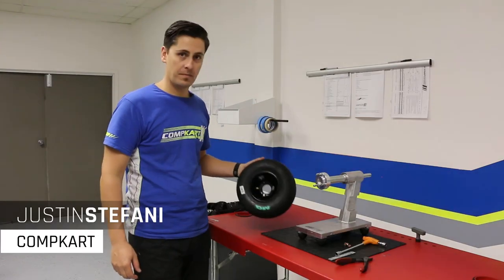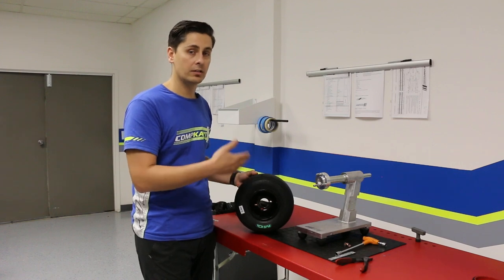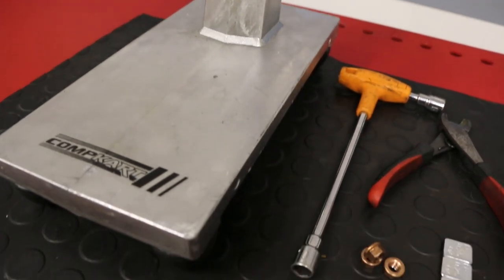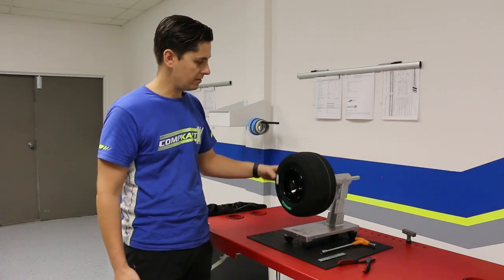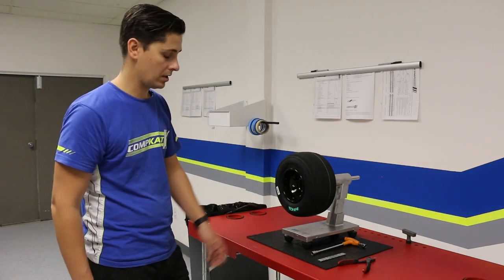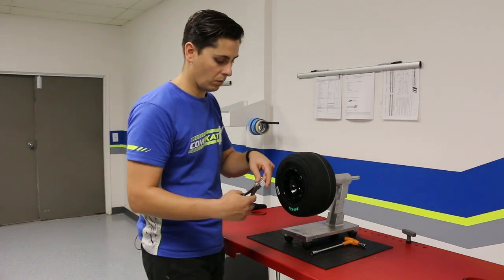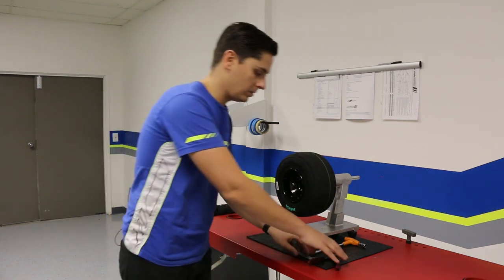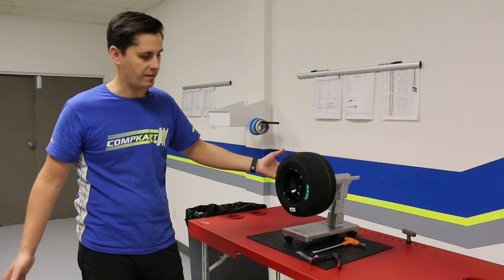Pro Tip: WHEEL BALANCING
Start balancing your wheels regularly to avoid inconsistent tire wear and affected straight line speed.